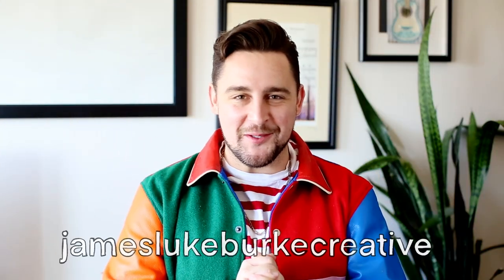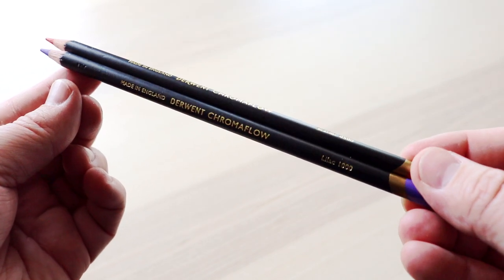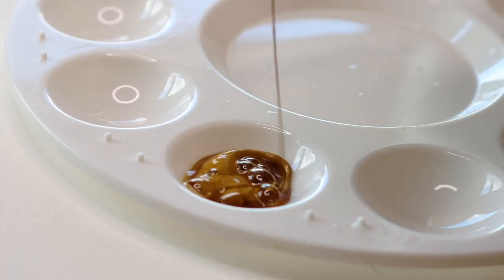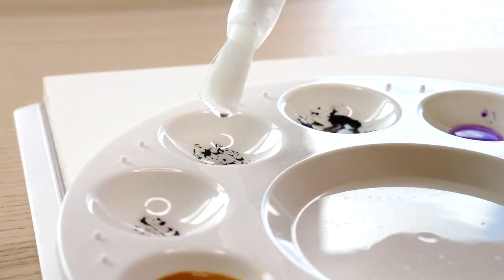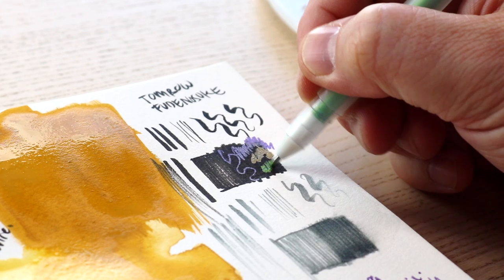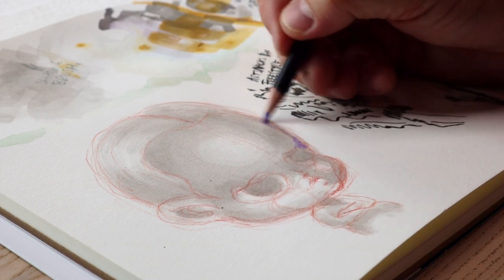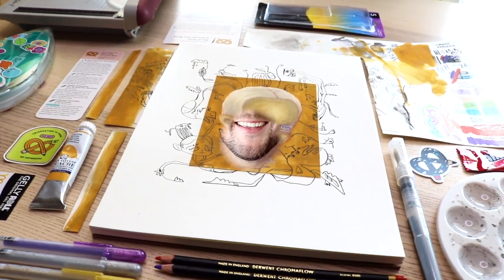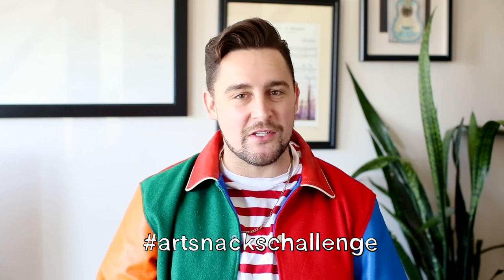ARTSNACKS​​​ BOX FREESTYLE: March 2023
Think outside the box with our monthly video series, the ArtSnacks Box Freestyle! It’s produced and hosted by mixed media artist, James Burke, who encourages you to create freely, with no rules or limitations.

In this month’s Freestyle, follow along with James and put your own twist on the ArtSnacksChallenge​​​​. He’ll explore different styles and techniques while taking an in-depth look at the supplies found in the March box.